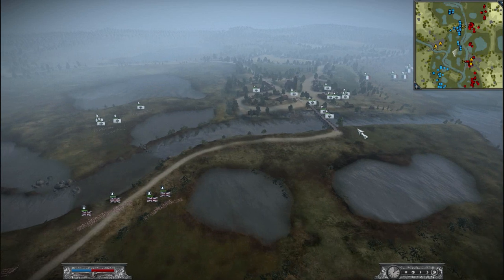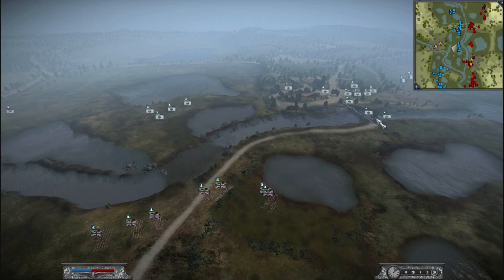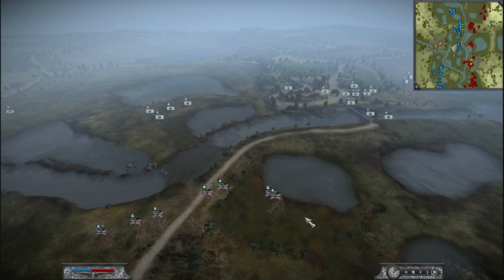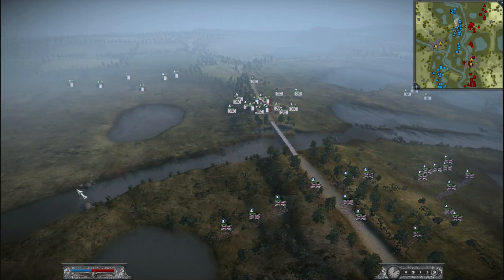NTW - 3v4 - #4 - Arcole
A few thoughts on this map, which I haven't really played much before, and things that I've learned from playing 3v4 games.